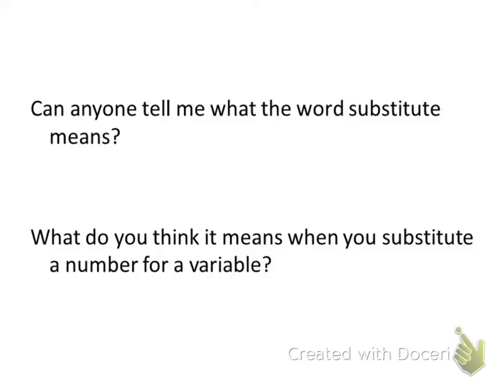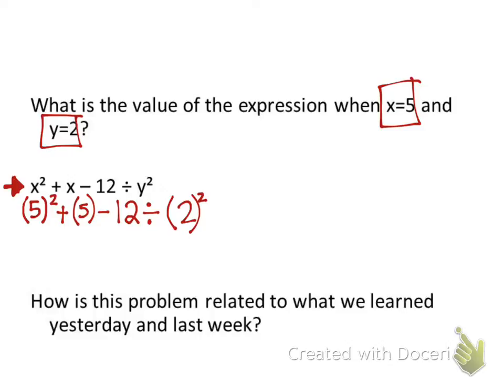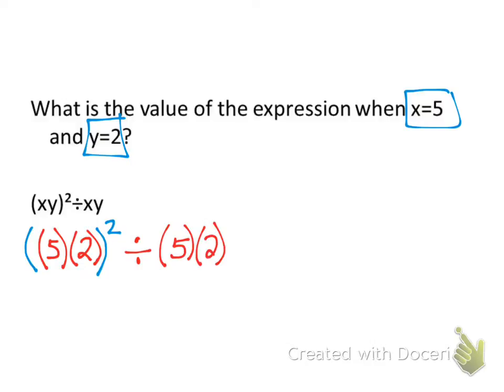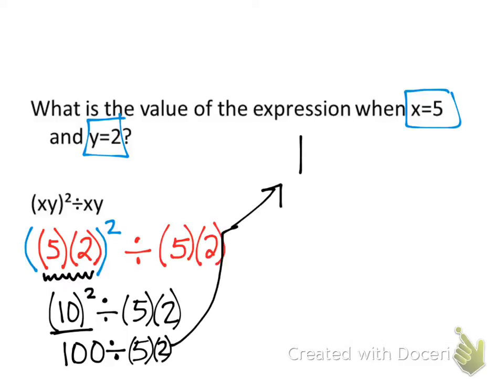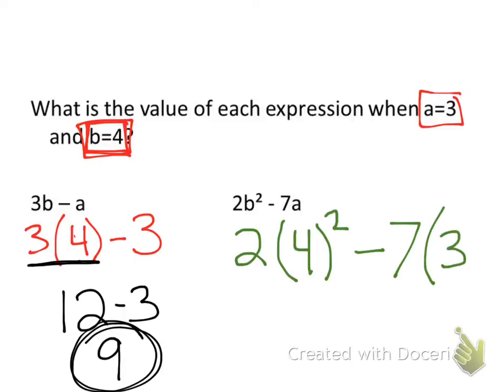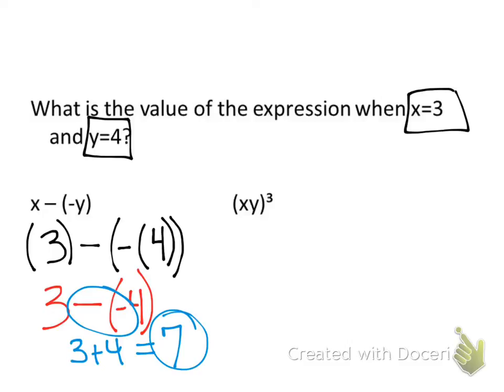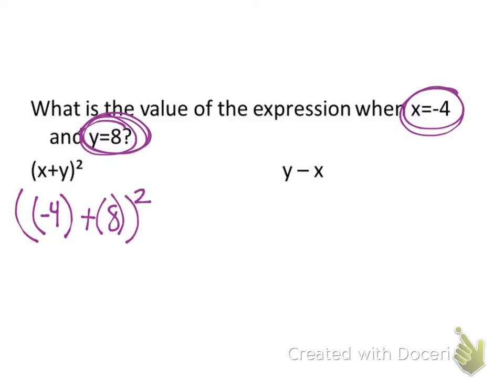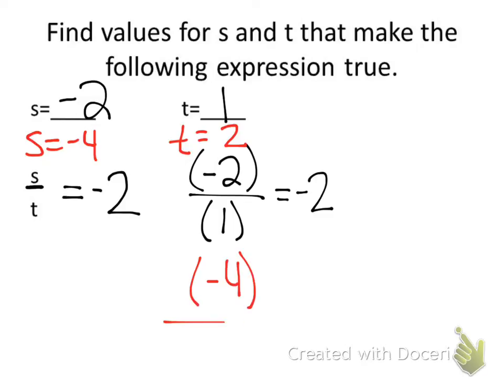Intro Alg 3-4 Sec 1.4 8/30/17